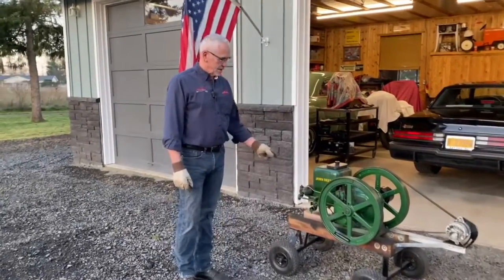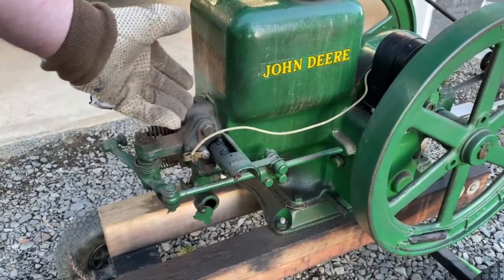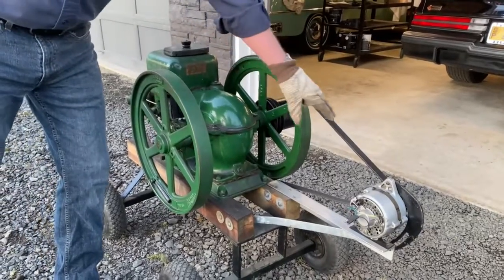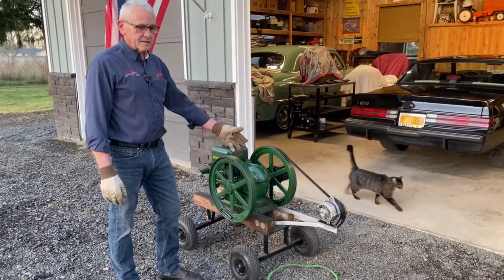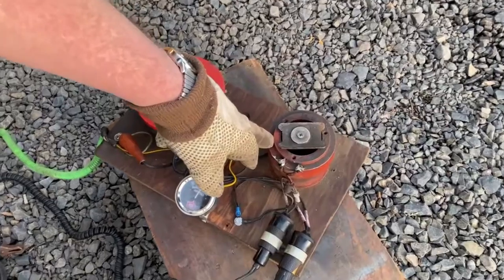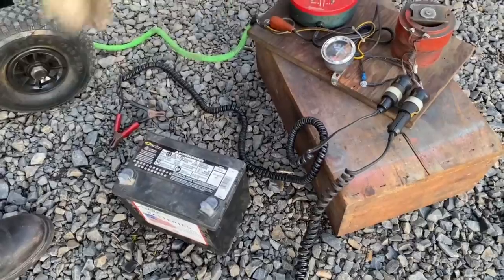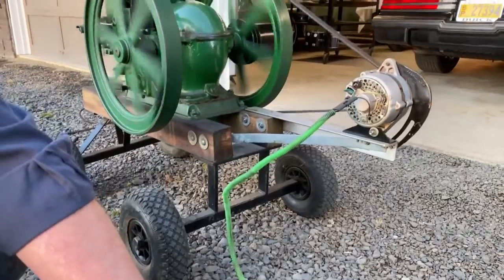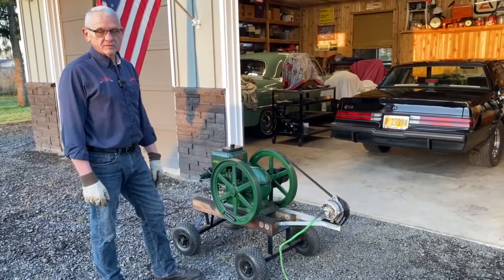Generating Energy with a Hit and Miss Engine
Larry is using a John Deere model E hit and miss engine to demonstrate horsepower and watts using an alternator that will shut this 1 1/2 hp engine down. The math for Watts / horsepower is basically 1 hp = 746 watts so with this engine it should generate 1119 watts then shut the engine down.

IKHW7JNTF569N9NQ